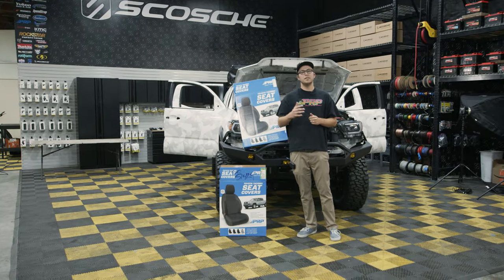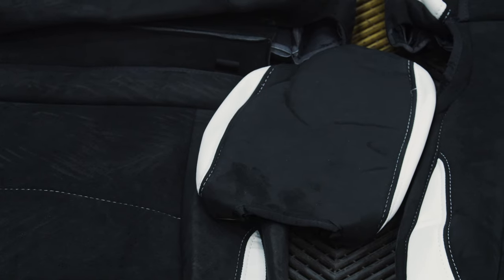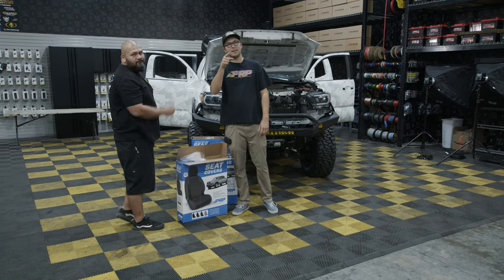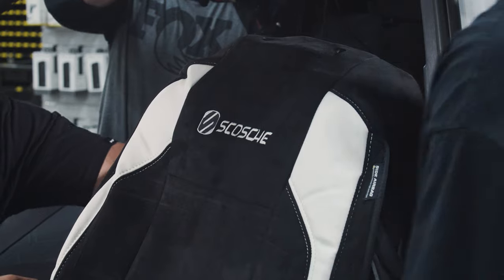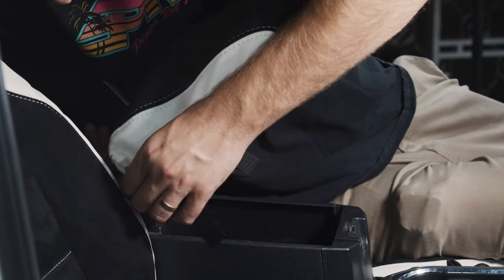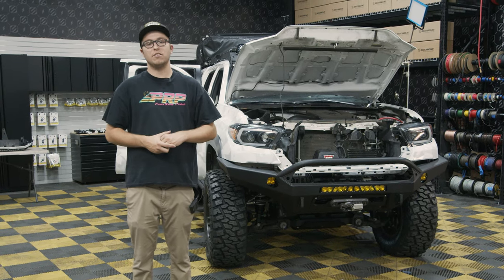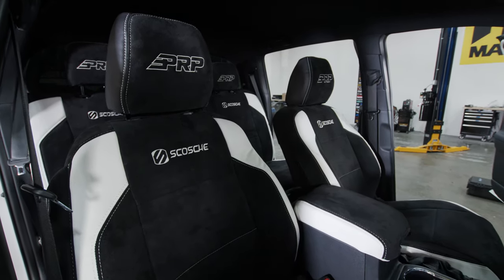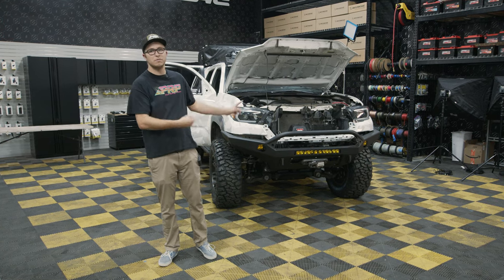PRP Seats Gen 3 Tacoma Seat Covers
We had our friends at Scosche hit us up for some FRESH seat covers for their Tacoma build and we delivered! Custom front and rear seat cover with their brand logo. These covers feature PVL white vinyl and black suede. You can design your very own Gen 3 Tacoma Seat Covers on our